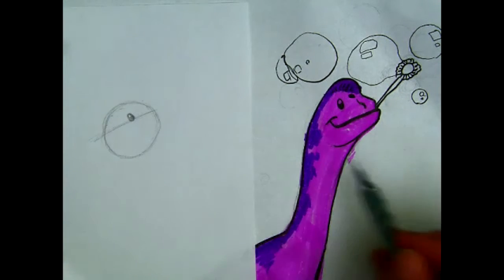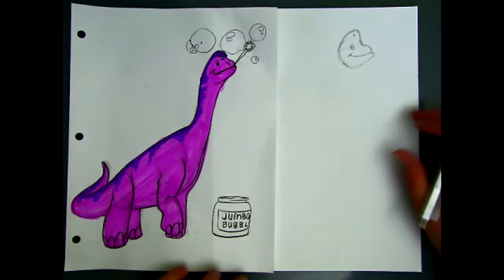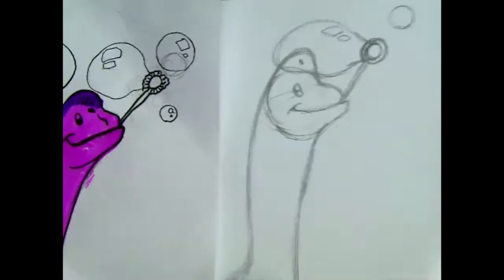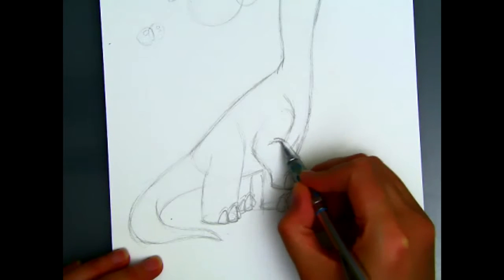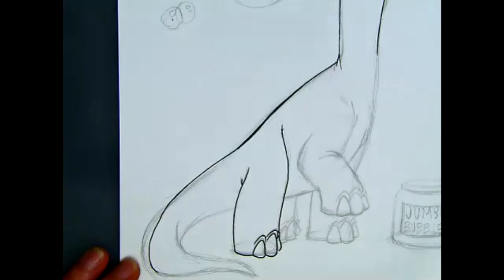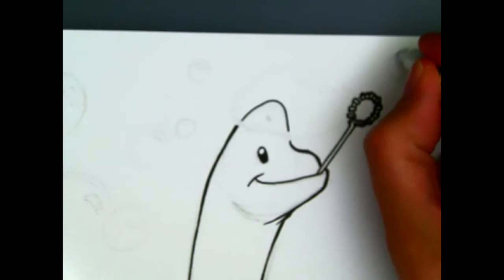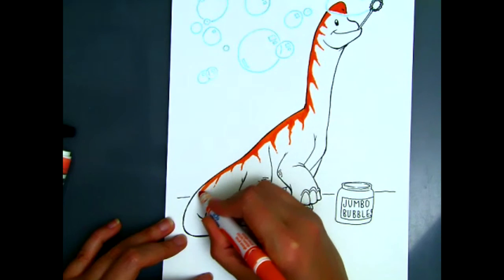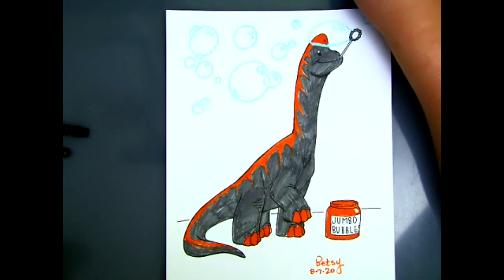Cartoon Dinosaurs - Drawing A Brachiosaurus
Join JLI's Cartoon Dinosaur Art Class on ZOOM!
Weekly on Friday, 4:00 pm - 5:00 pm, July-Aug 2020.